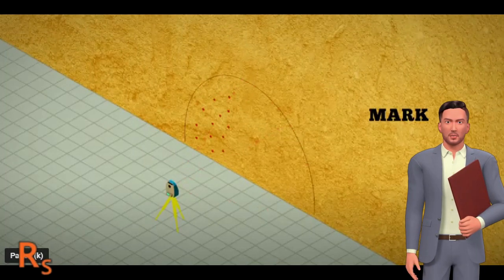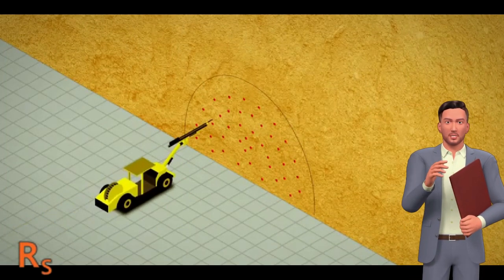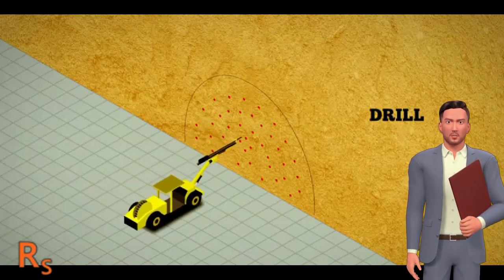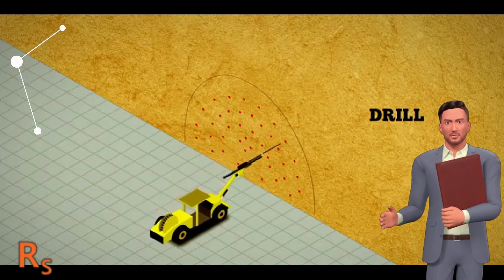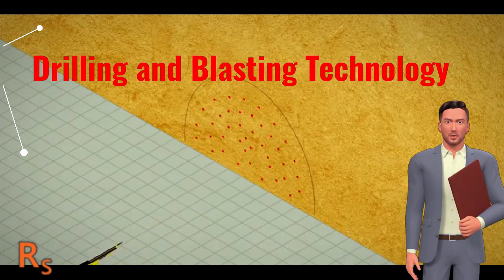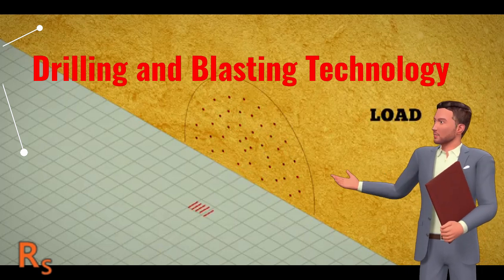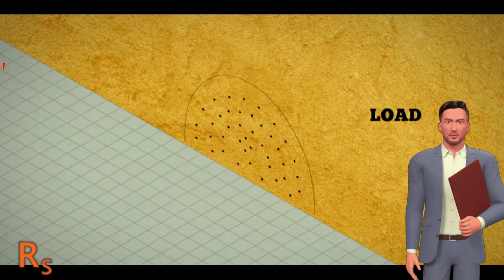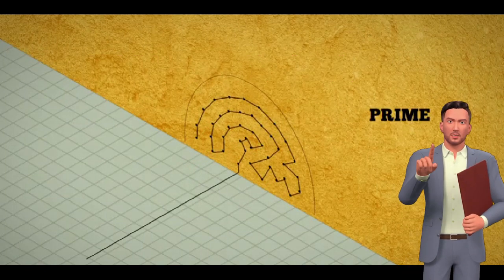Drilling and Blasting Technology